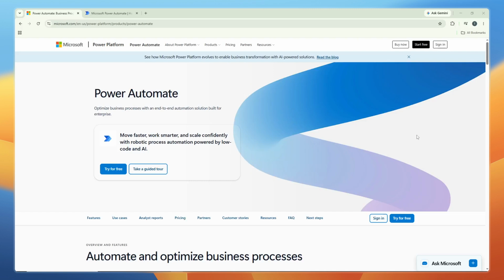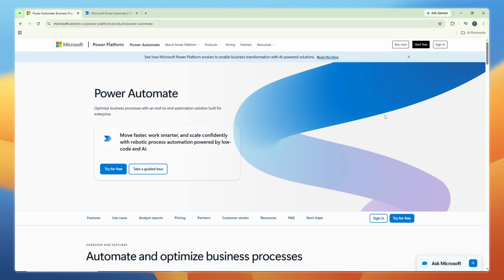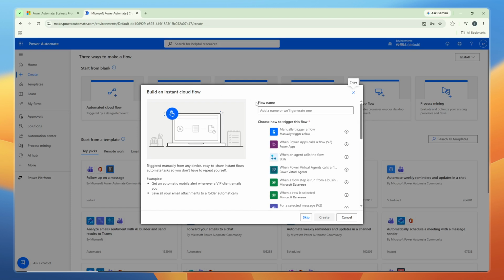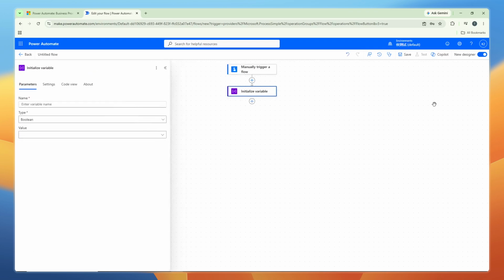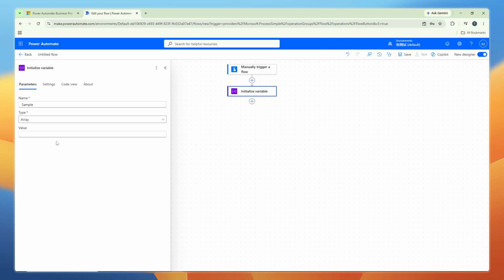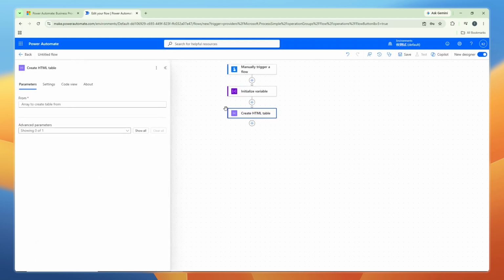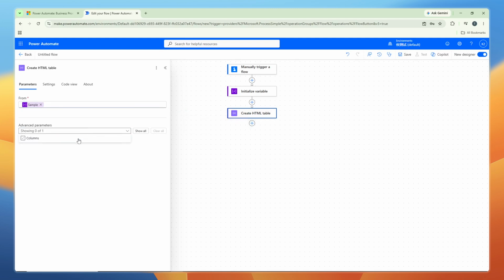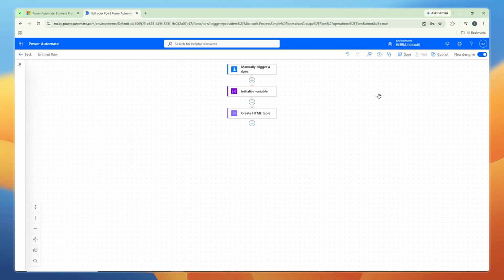How To Create HTML Tables In Power Automate Flow | Tutorial 2026